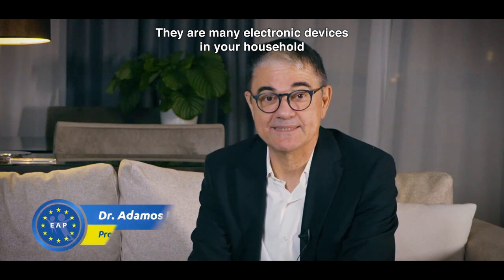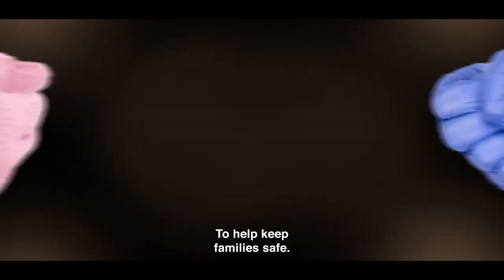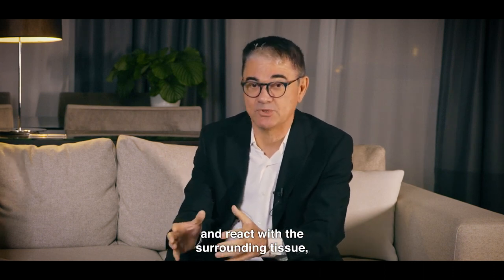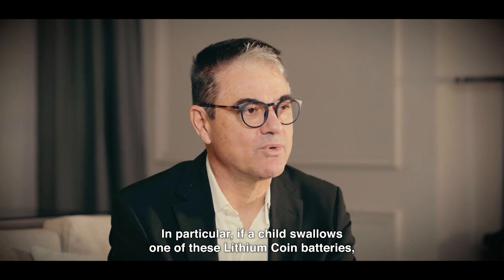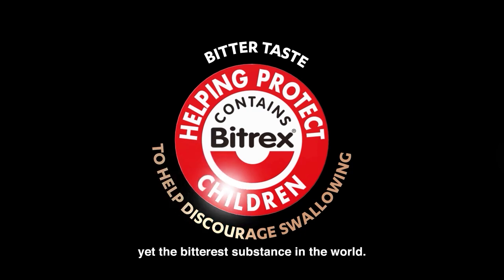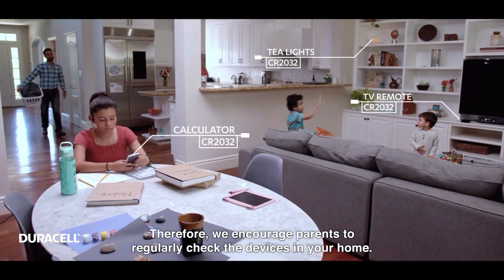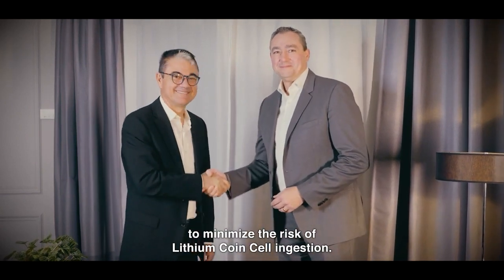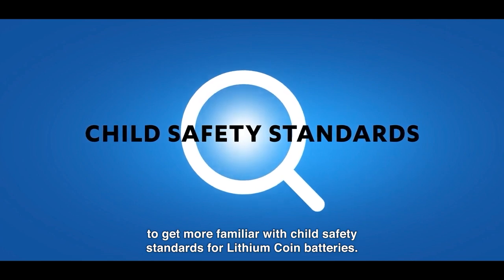PSA Nightmares: European Association of Pediatrics and Duracell UK - Power Safely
This is a PIF released by Duracell UK and the European Association of Paediatrics to tell parents why their water head kids shouldn’t eat coin, button and watch batteries. So they went the Nintendo Switch route by putting a bitter coating on the batteries to make them taste bad. Why? With the Nintendo Switch that had the opposite effect as everyone tries putting the game cartridges in their mouth. This is gonna be the same thing. Also, could Duracell UK get someone who doesn’t have a thick as hell accent to do this PIF? And I thought I was a dumbass kid for trying to swallow button cell batteries.